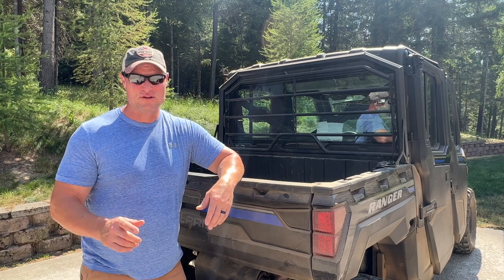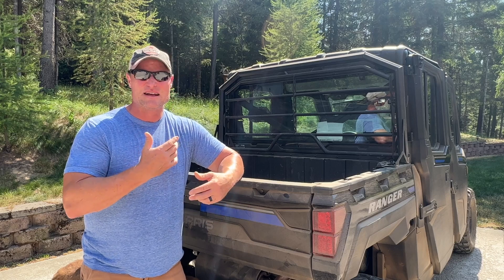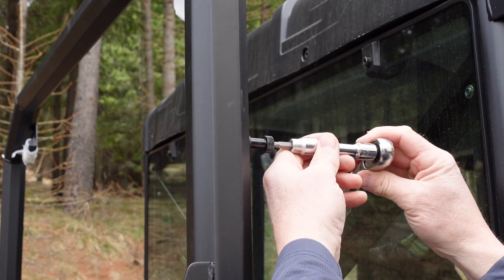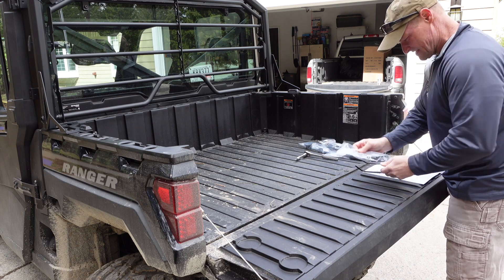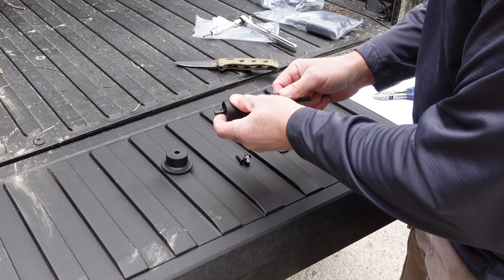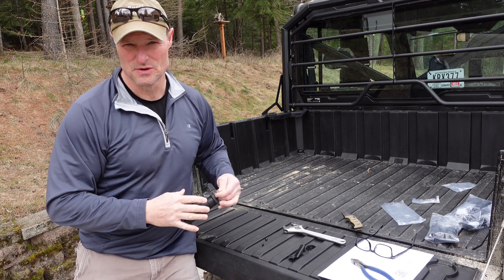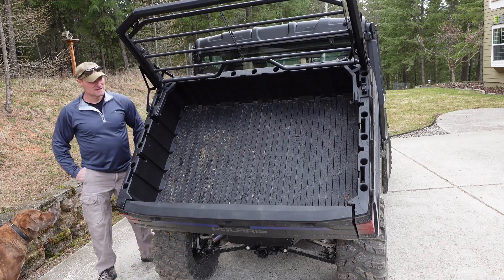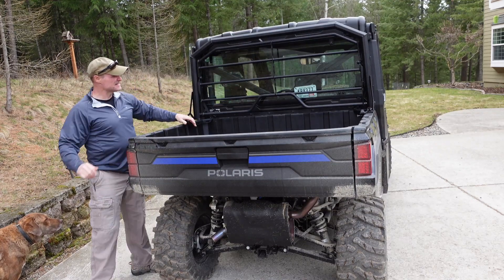Polaris Lock and Ride Headache Rack Installation and Review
In this video, we'll be installing the Polaris Lock and Ride Headache Rack on our UTV. We'll also be doing a review of the Polaris Ranger XP Crew 1000 Northstar Ultimate headache rack.

If you're looking for a headache rack to install on your Polaris UTV, then this is the video for you! We'll be taking you through the installation process step by step, including how to mount the rack to the vehicle. We'll also give you a thorough review of the features of the Polaris Ranger XP Crew 1000 Northstar Ultimate headache rack. So if you're looking for a headache rack that will fit your needs, then watch this video!